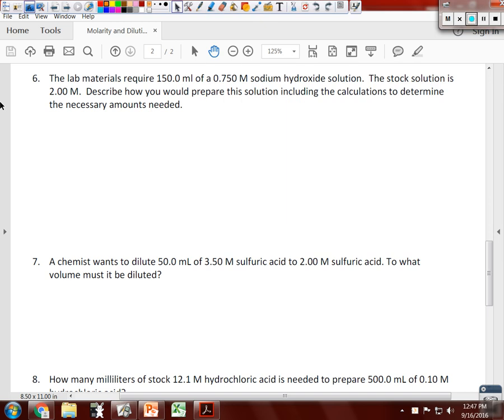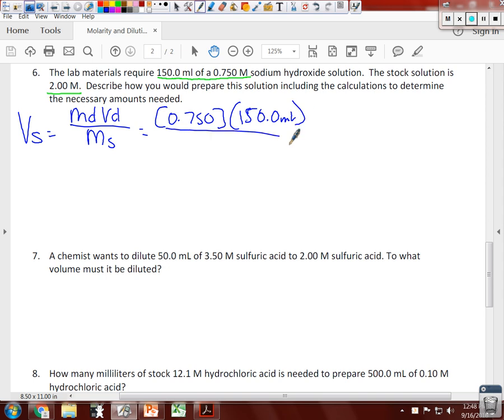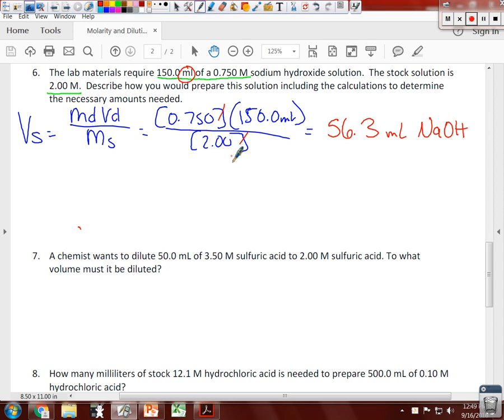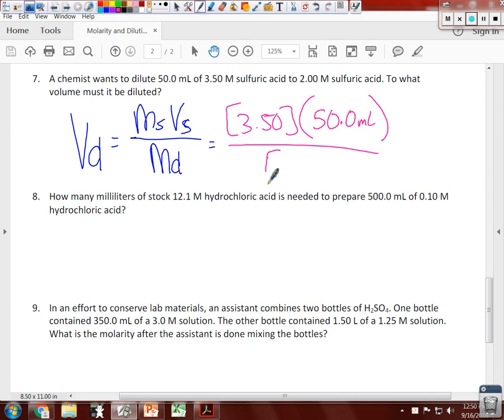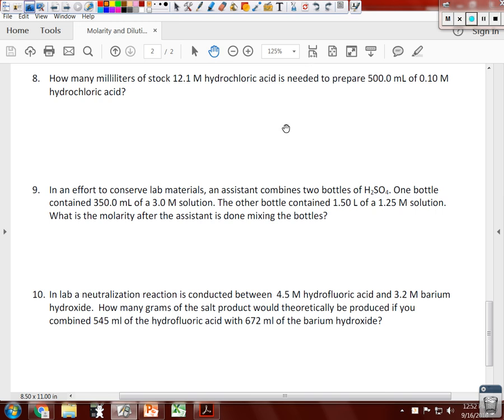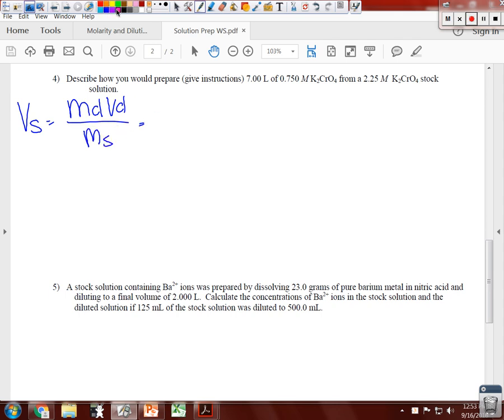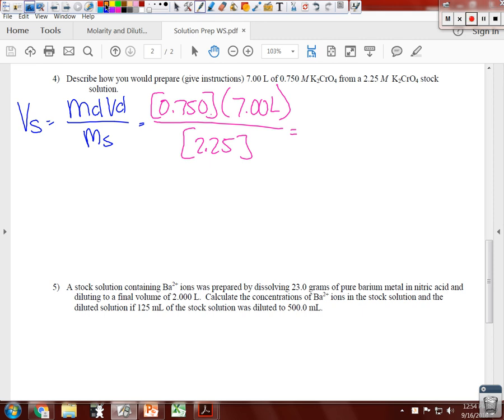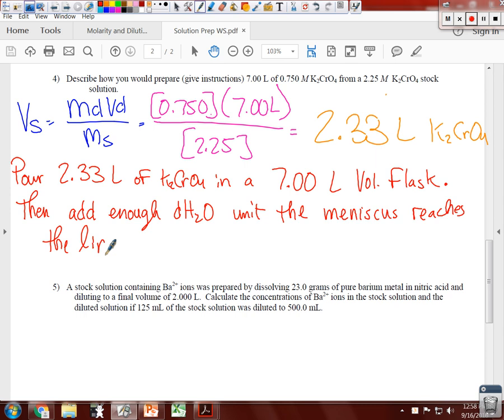Ch. 4 - Soln and Rxn Stoich (9-16-16)